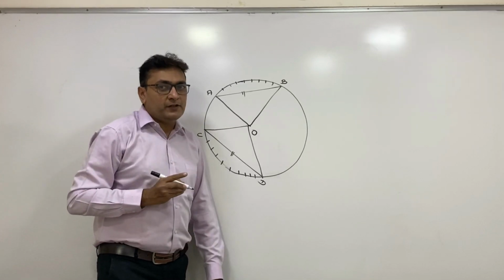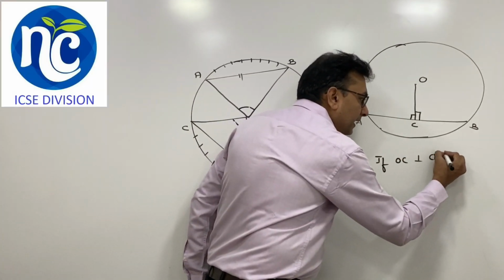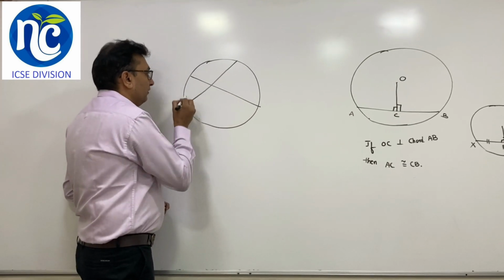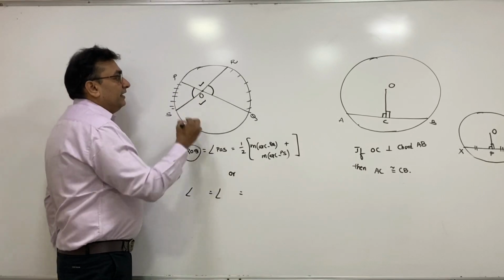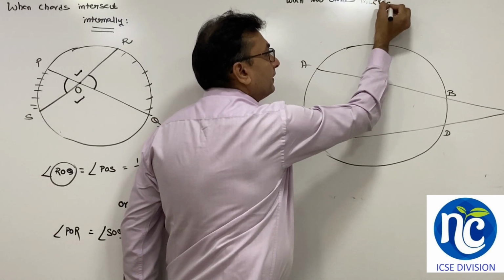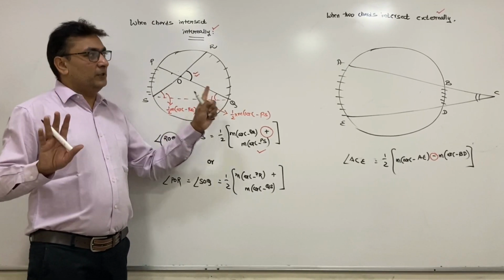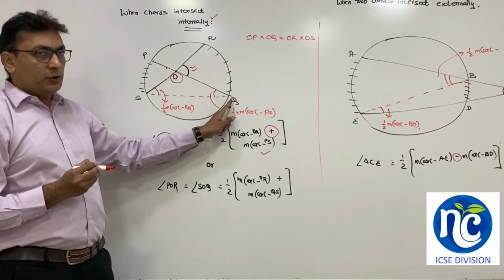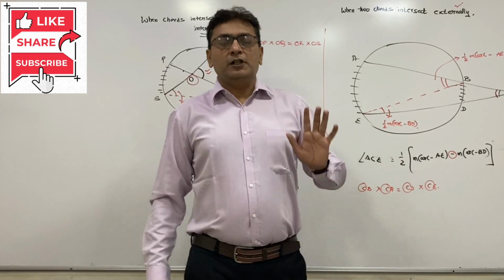Properties of circle # second video# ICSE CBSE# SSC# Nurture coaching classes